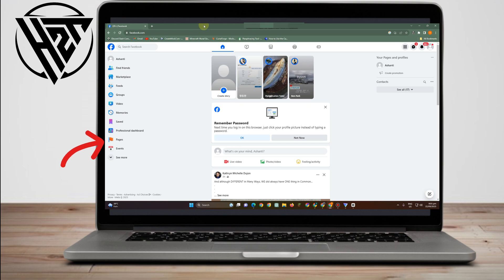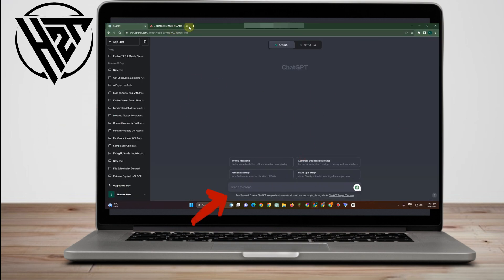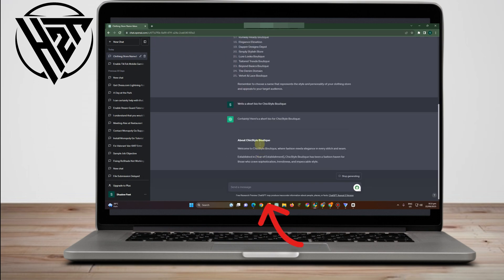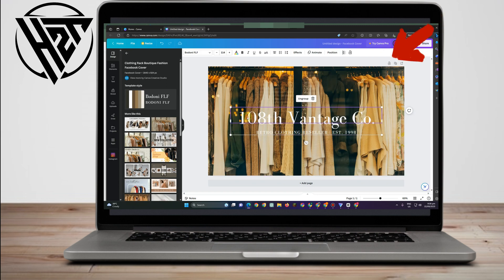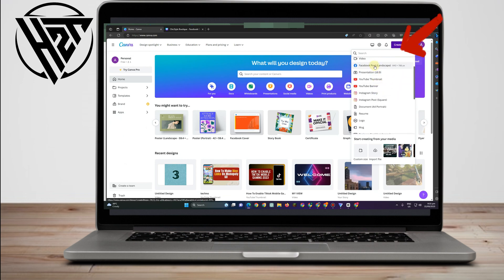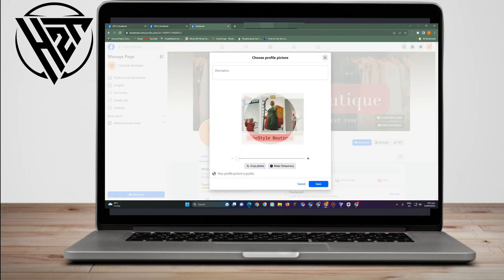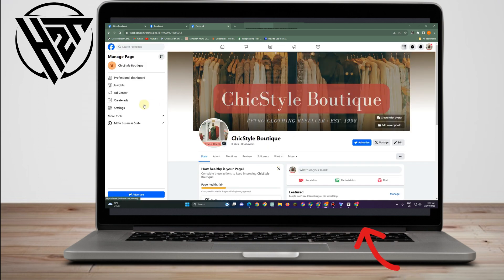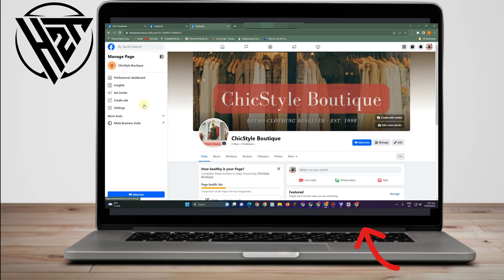How to Set Up Facebook Shops 2025 (Beginner's Guide)